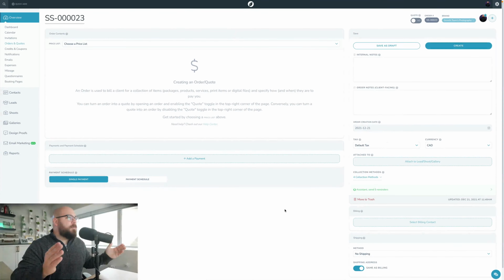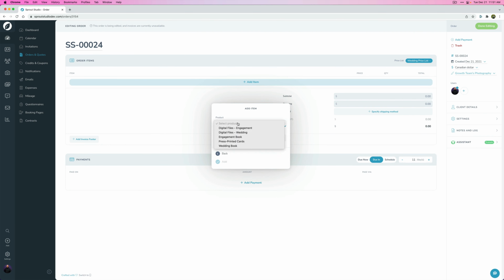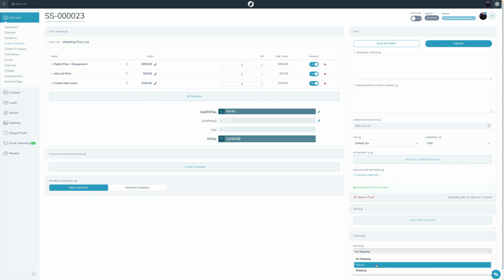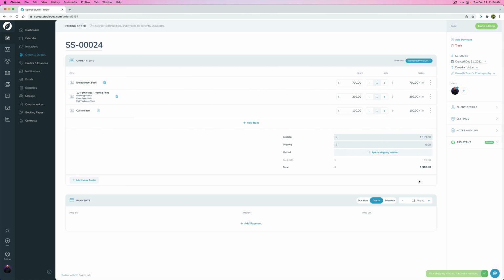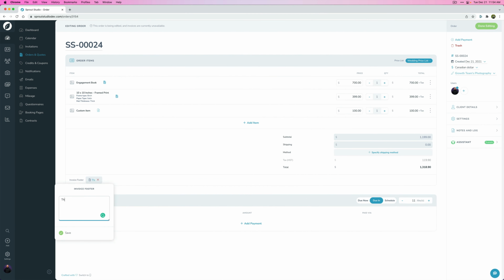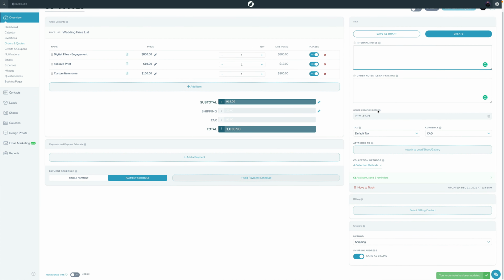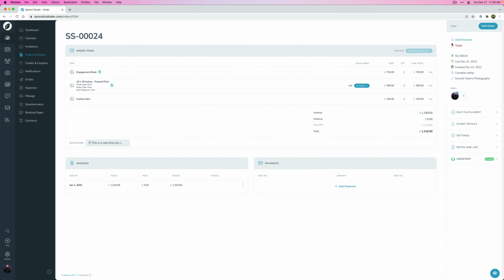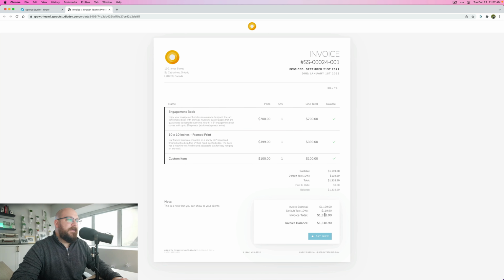Sprout Studio: "The v3 Tour" - 10. Backend Orders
"The v3 Tour" is your migration guide to v3!

What does migration mean? In software - it's all about transferring data from one environment to the other. This video series is all about comparing v2 and v3 so you can familiarize yourself and get acquainted quickly with the new and more powerful Sprout Studio 🤓!

This video shows you how to build and construct your invoices and orders in the backend of v3. Bryan demos the new streamlined approach that includes more flexibility and customization when building your offerings!

This video is meant to be watched in-app or alongside your Sprout Studio account!

Once you are finished The v3 Tour, complete "The v3 Checklist" to get fully set up here👇